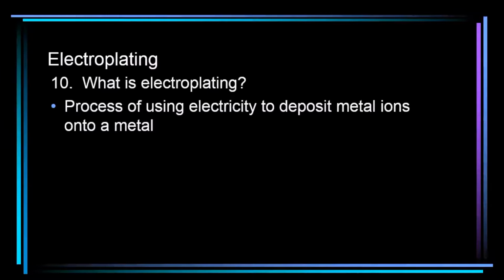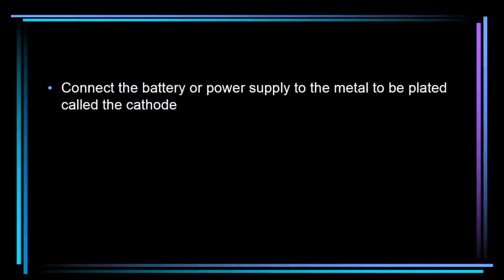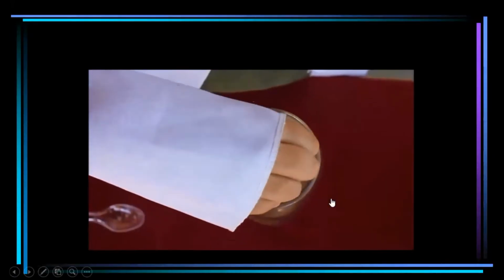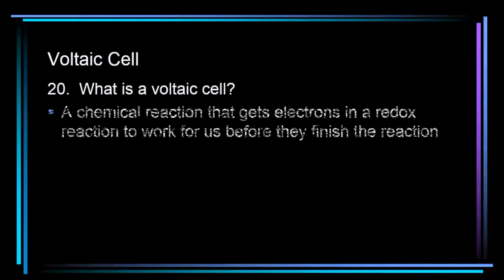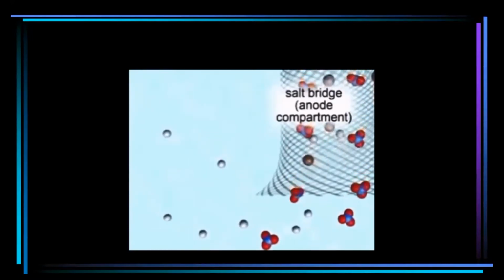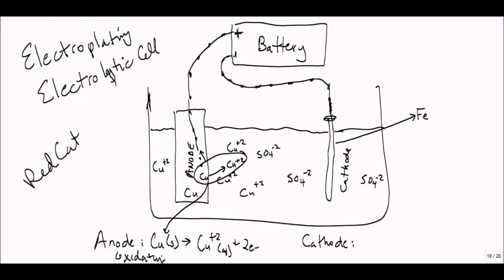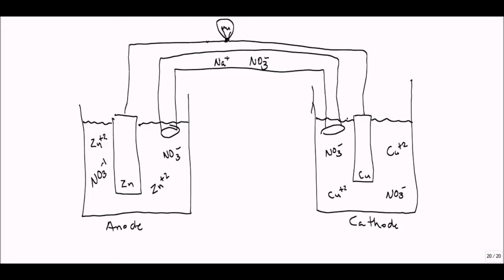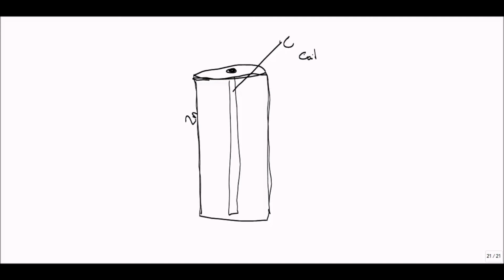CP 7.1-2 Electrochemistry